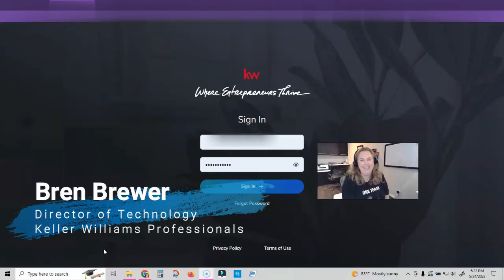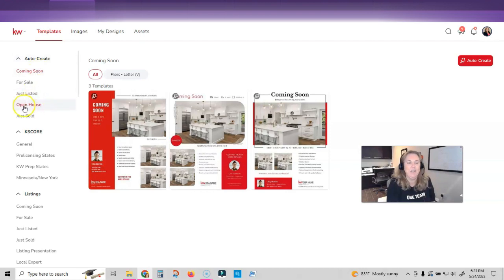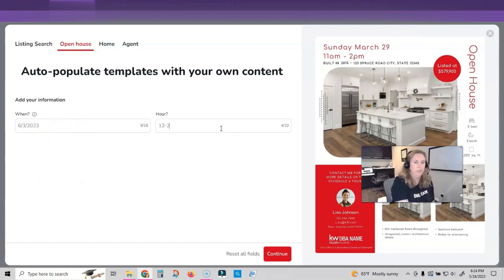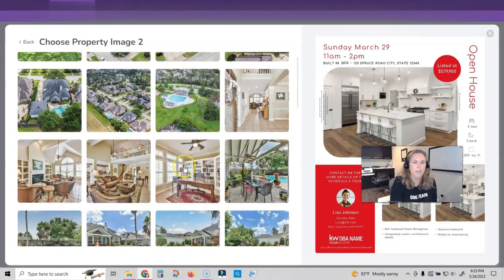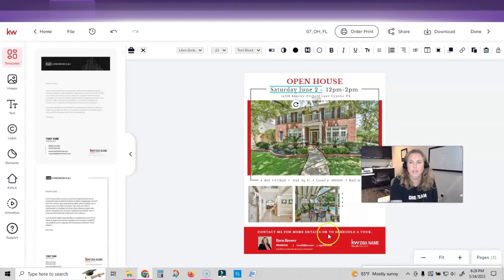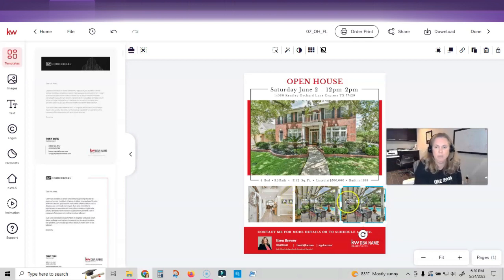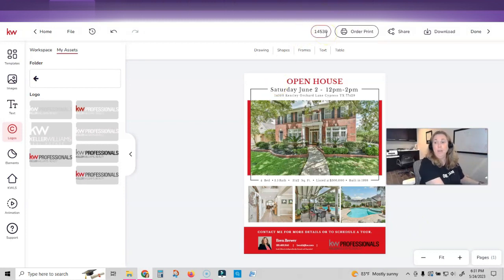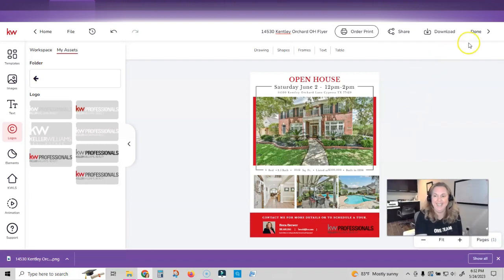Keller Williams | Command Designs | Auto Create | Open House Flyers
Have you been using the auto-create feature in command? This feature is going to save you so much time. Get your open house flyer ready in mintues with Auto Create in Command Designs. Let's do it together